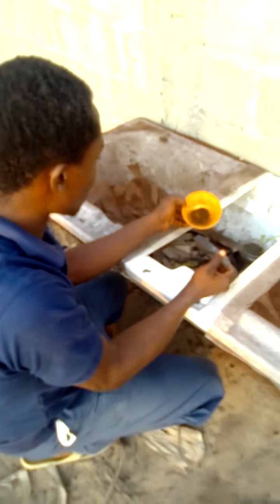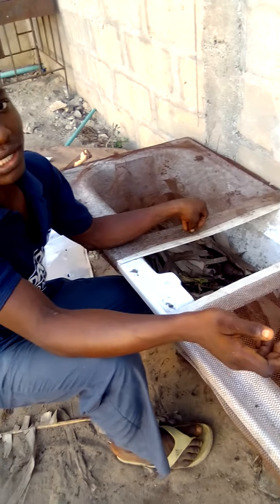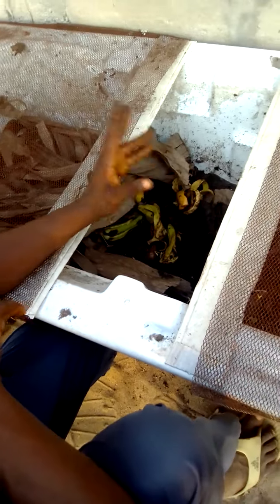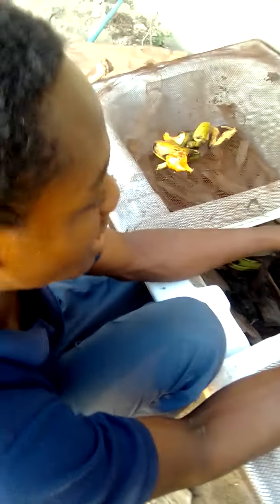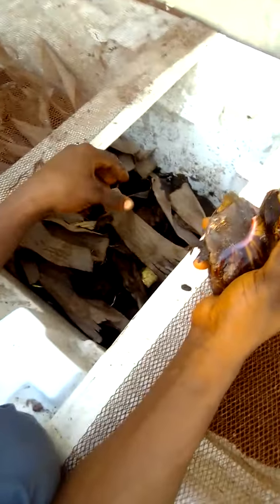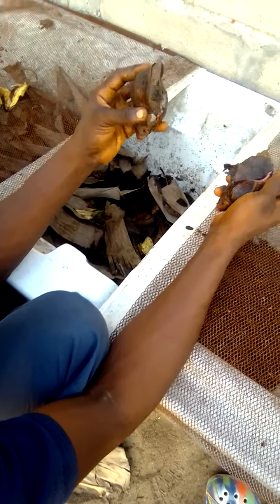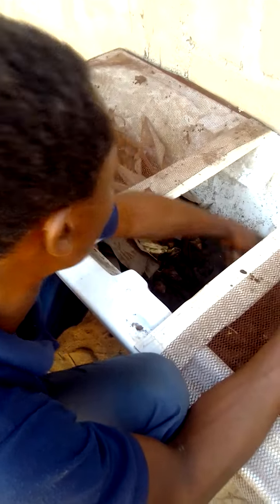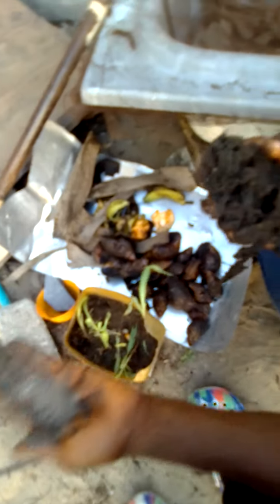Using your snail pen soil as a compost.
The soil from your snail pen can be used for your seeds germination, either in or outside the pen.

this is possible due to the decomposition of organic matter and food waste in the soil.